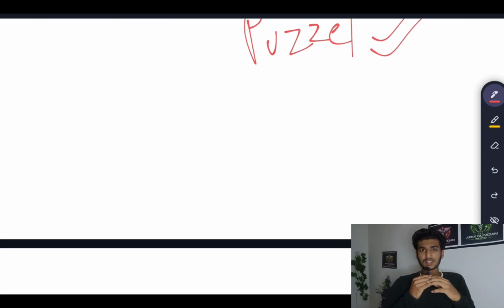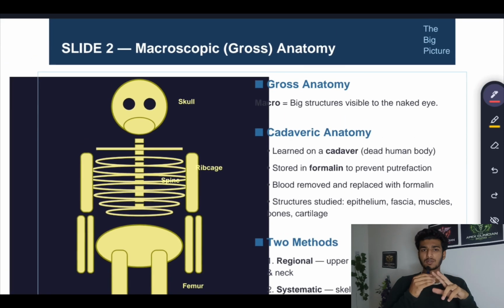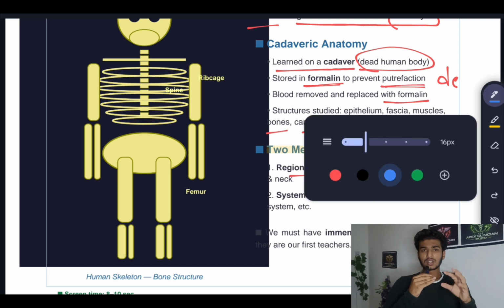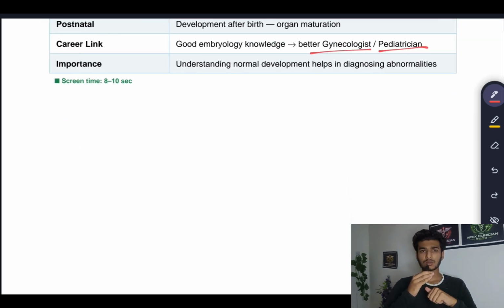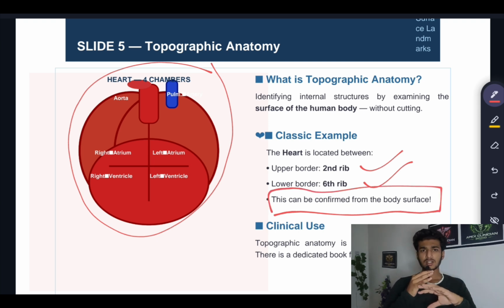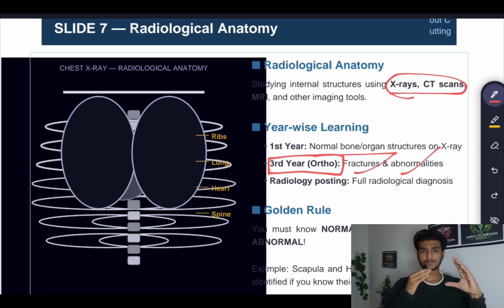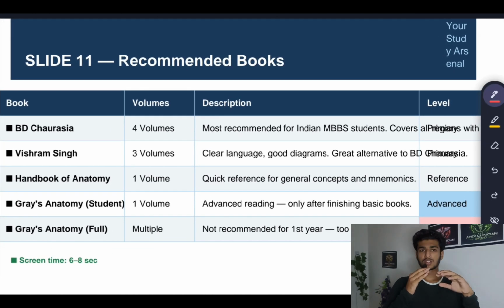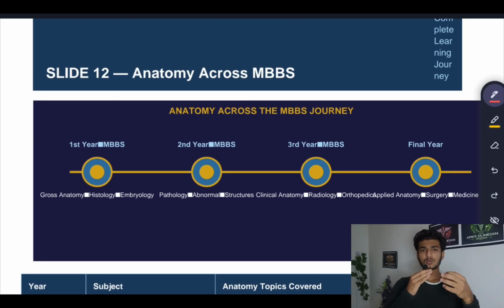Introduction to Anatomy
"Today, we're starting one of the most important subjects in MBBS—Anatomy.

Whenever first-year MBBS students hear the word anatomy, many feel a little scared. Trust me, anatomy is not difficult. Yes, it's a vast and somewhat volatile subject, but if you revise regularly and understand concepts instead of memorizing blindly, it becomes much easier.

Think of the human body as a giant puzzle. Every structure has a place, a connection, and a purpose. Once you start fitting the pieces together, anatomy becomes fascinating.

So, what exactly is anatomy?

The word Anatomy is derived from a Greek word meaning 'to cut apart' or 'to dissect.' It is the branch of science that studies the structure of the human body.

A simple way to understand anatomy and physiology is by comparing them to geography and history.

- Anatomy is the geography — the land, the battlefield, the structures.
- Physiology is the history — the events and processes happening on that battlefield.

For example, the heart and blood vessels are anatomical structures. The movement of blood through them is physiology.

In short, anatomy tells us where things are and how they are built, while physiology tells us how they work.

Now that we understand what anatomy is, let's move on to the different types of anatomy."